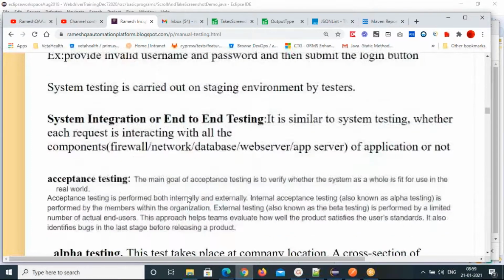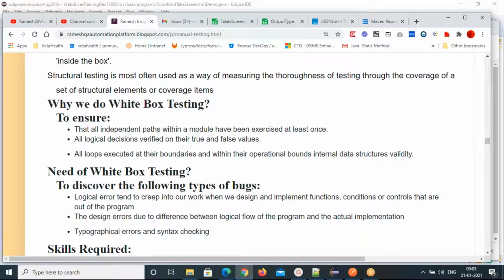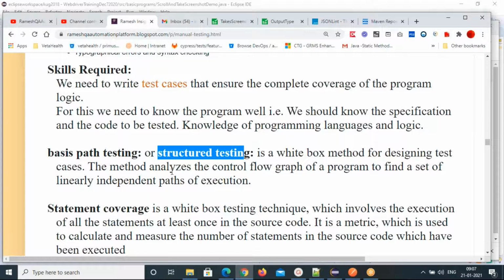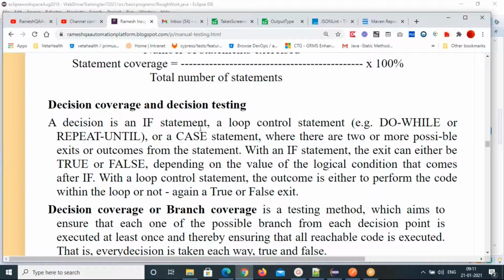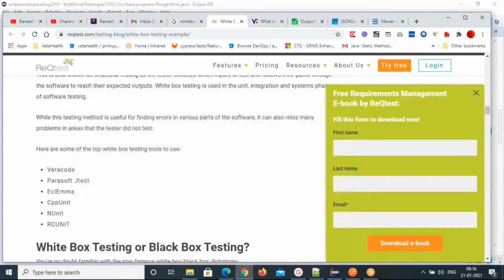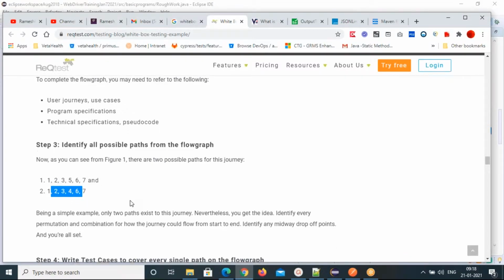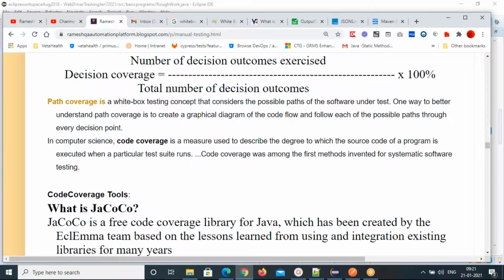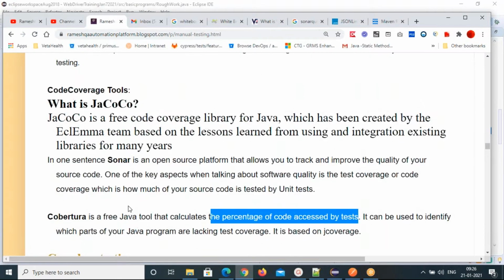VIDEO11#--WhiteboxTestingTechniques Jan 21 2021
WhiteboxTesting techniques explained